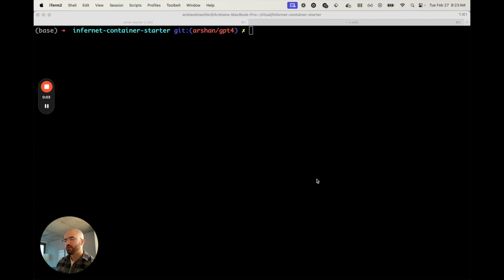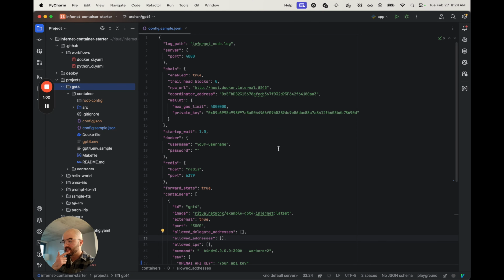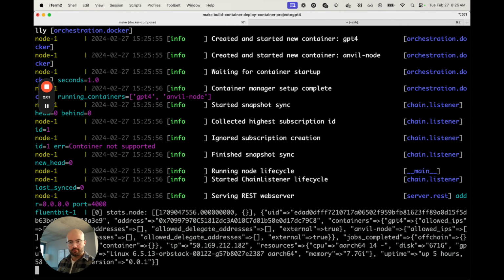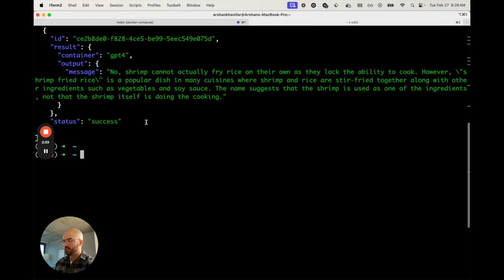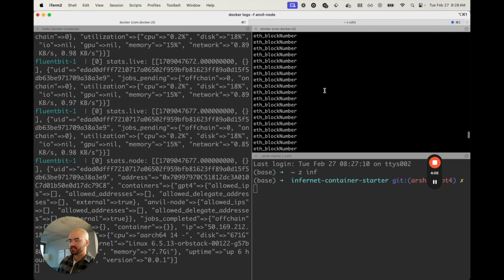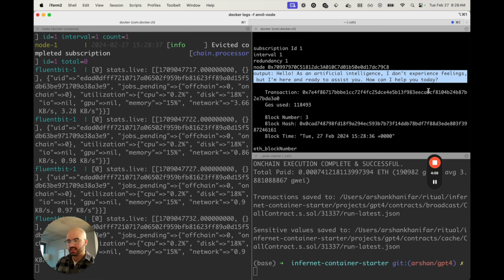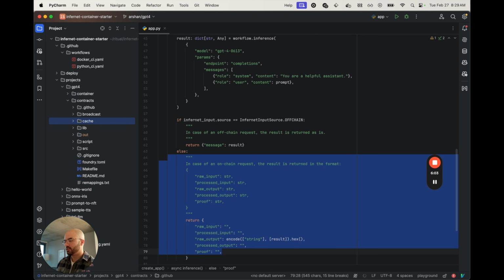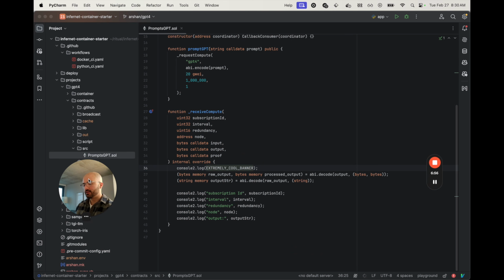Running OpenAI's GPT-4 on Infernet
In this tutorial, the integration of OpenAI’s GPT-4 with Infernet will be demonstrated. The steps involved include:
Obtaining an API key from OpenAI
Configuring the GPT-4 service, building & deploying it with Infernet
Making a web-2 request by directly prompting the GPT-4 service
Making a web-3 request by integrating a sample Prompter.sol smart contract through an Anvil node.